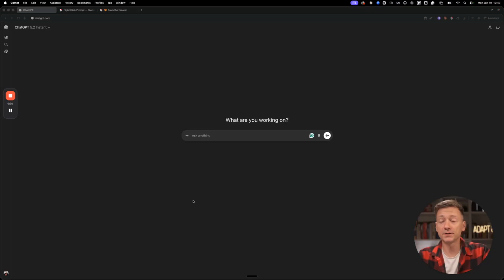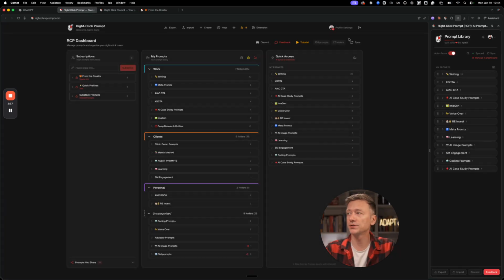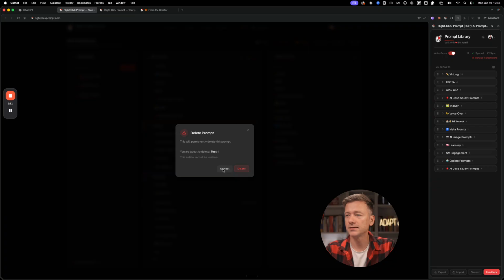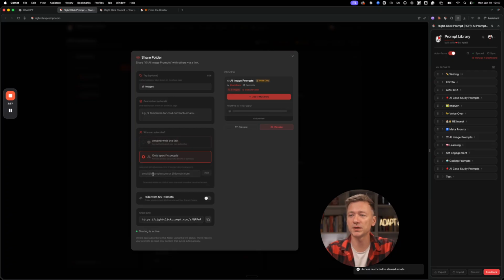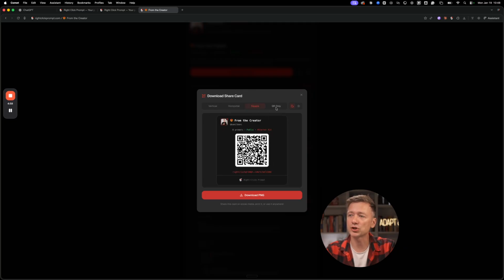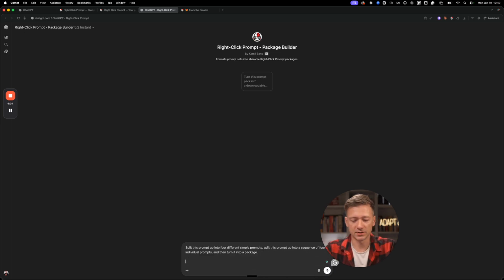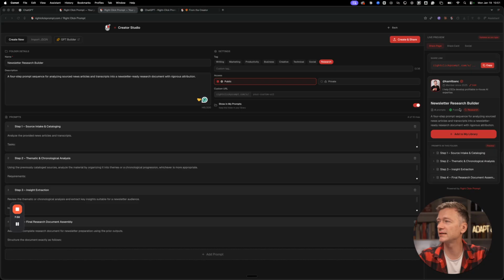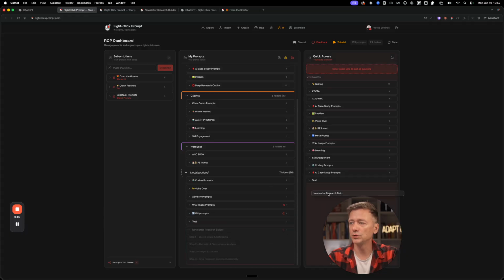Stop Retyping Prompts: Right-Click Prompt Saves Hours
Right-Click Prompt puts your entire prompt library inside your browser's context menu. Select text, right-click, pick your prompt, done. No more hunting through documents or retyping the same instructions across ChatGPT, Claude, and other AI tools.
What you'll learn:

Set up instant access to any prompt from your right-click menu
Build and share prompt packs with your team or audience
Use the GPT builder to auto-generate importable prompt packages

Try it free at rightclickprompt.com (currently in beta).